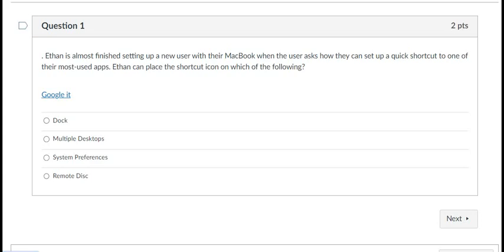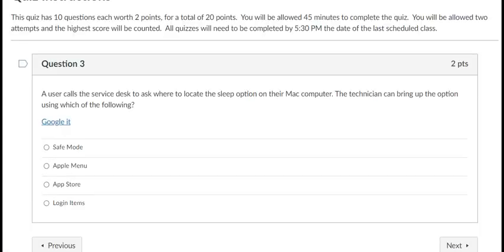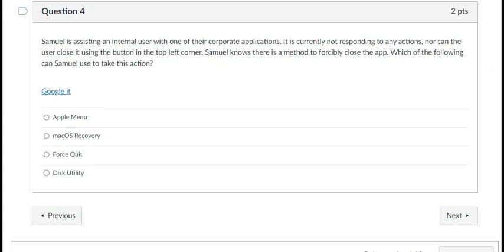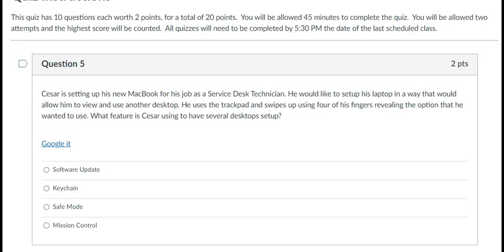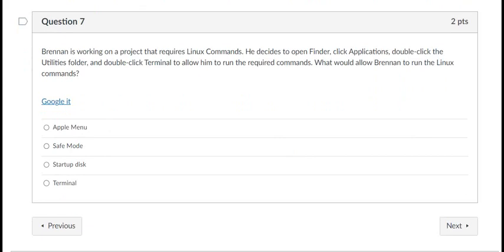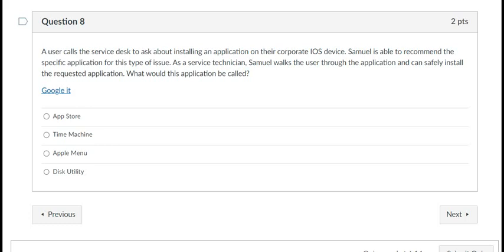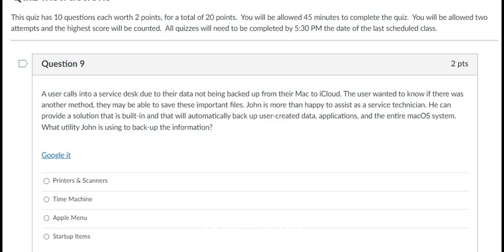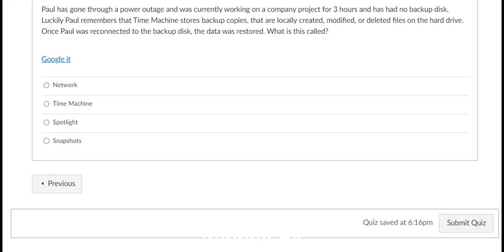Module 20 MacOS Desktop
This video is a study guide for Module 20 MacOS Desktop.